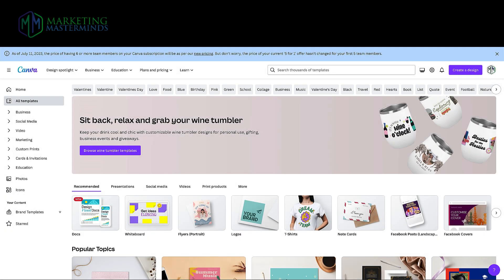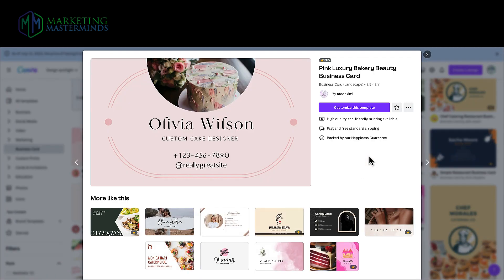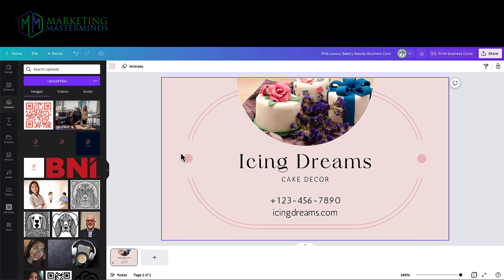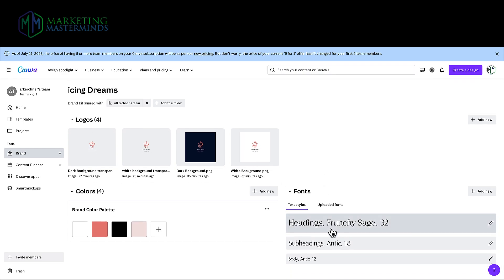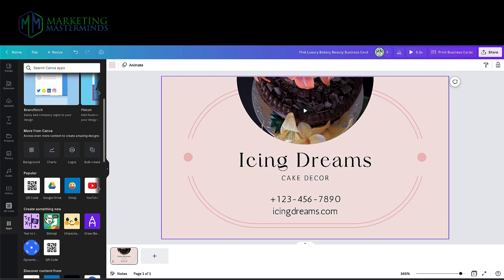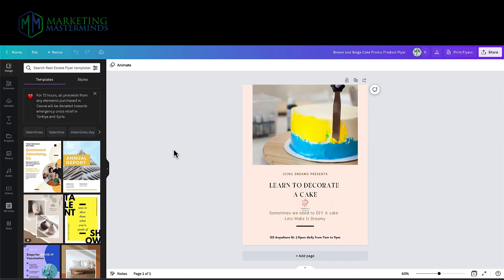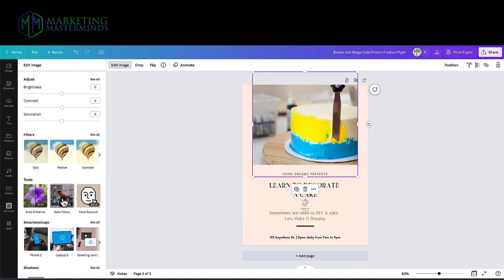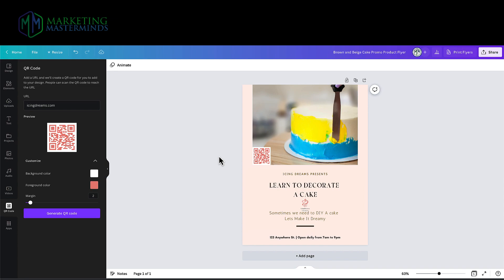10 quick and easy Canva tutorials - Market your Side Hustle Like A Boss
In this video, we're going to show you 10 quick and easy Canva tutorials that will help you market your side hustle like a boss!  From QR codes to one-click design resizing these are my favorite features of Canva that will help you market your Home Based Business Like A PRO.